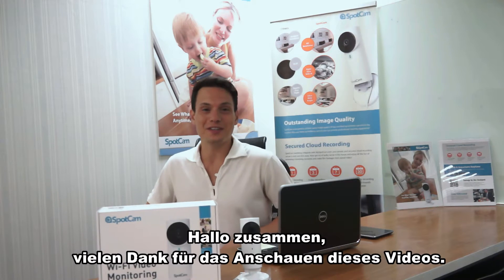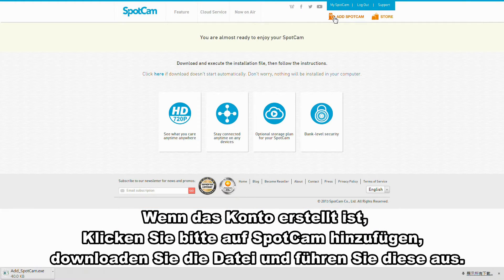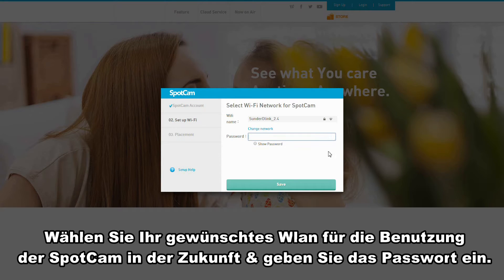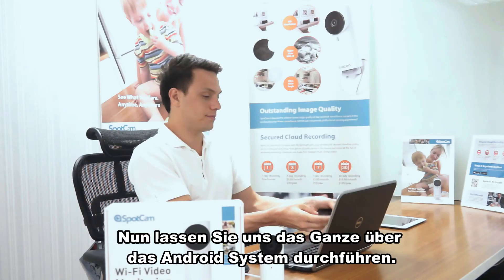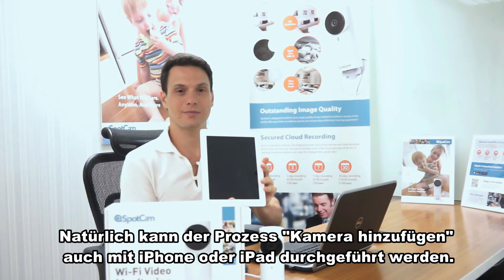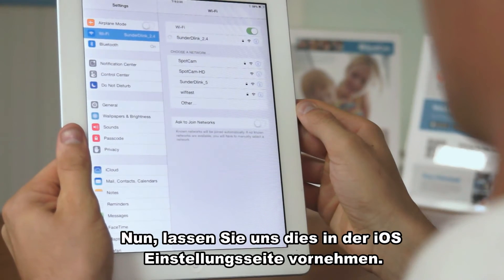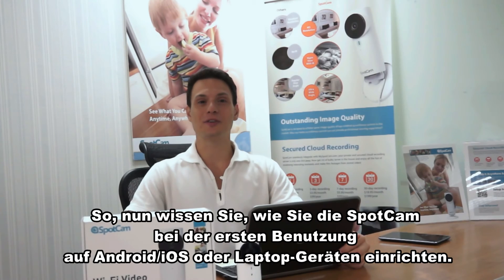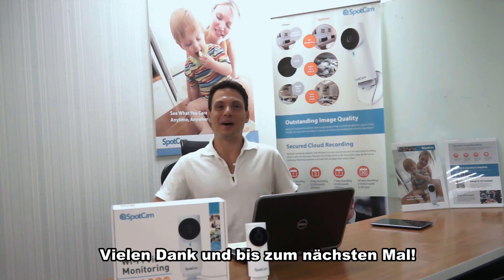Schritt für Schritt - Das erste Mal SpotCam installieren (Deutsch)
Sie sind sich nicht sicher, wie Sie die SpotCam das erste Mal installieren? Schauen Sie dieses Video und folgen Sie den Anweisungen Schritt für Schritt.

00:00​ Opening
00:20​ What's in the box
00:32​ Setup by website
02:22​ Setup by mobile/ tablet
05:31​ Contact SpotCam support team

SpotCam is a cloud home security camera brand based in Taiwan. We aim to provide the best solution for people to see what they care, anytime, anywhere.